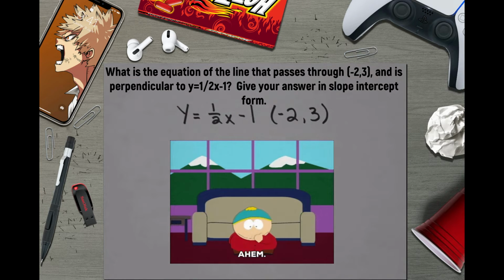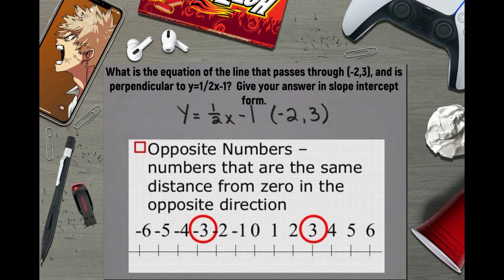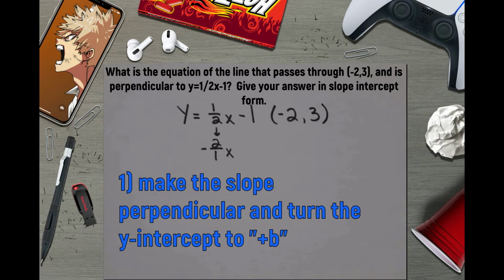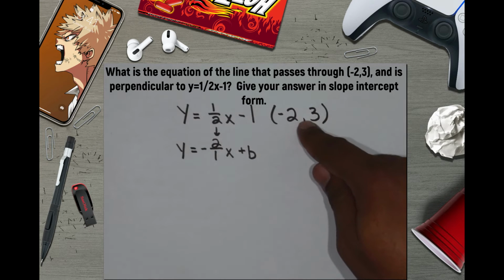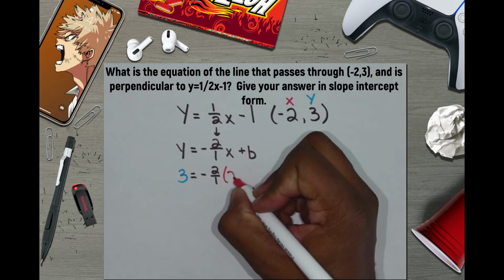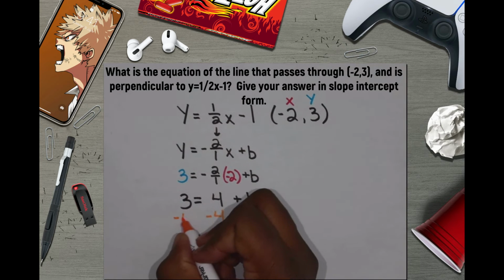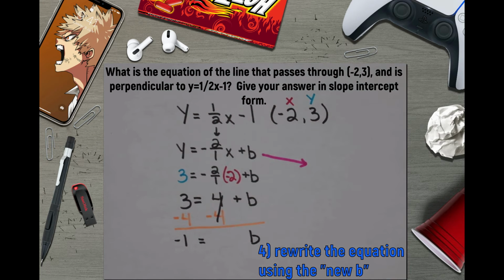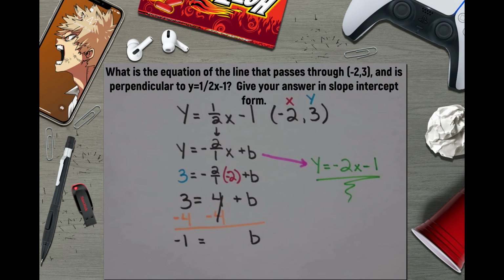Find An Equation of a Line Perpendicular to a Line Through A Given Point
what's good yall...if you watched the video on how to find an equation of a line parallel to a line through a given point, this is the same thing, but its just with perpendicular lines/slopes.  And just like the last video I show you how to do it in 4 steps.

Step 1 - 0:37 and 1:32
Step 2 - 2:08
Step 3 - 2:38
Step 4 - 3:30